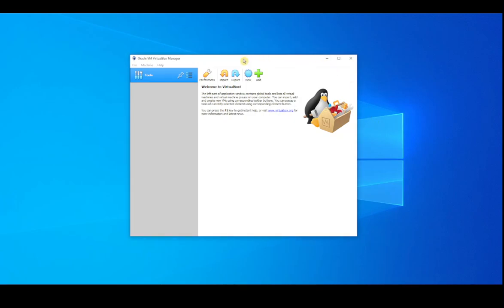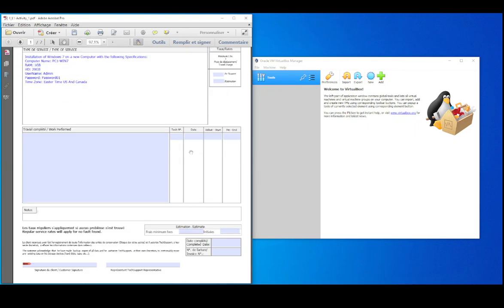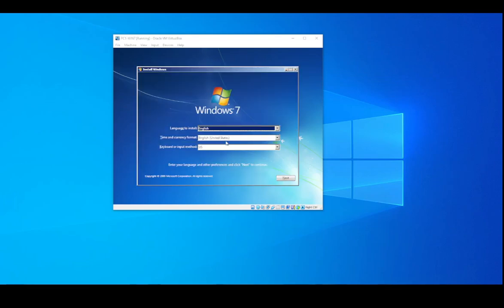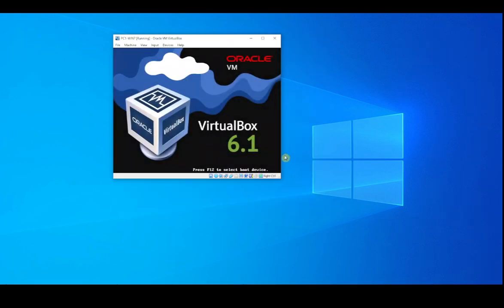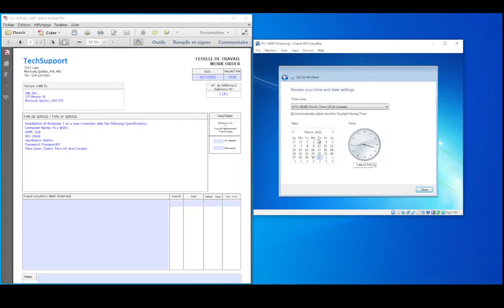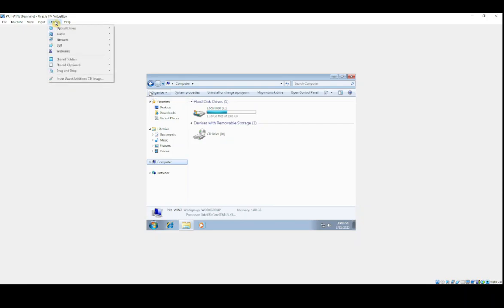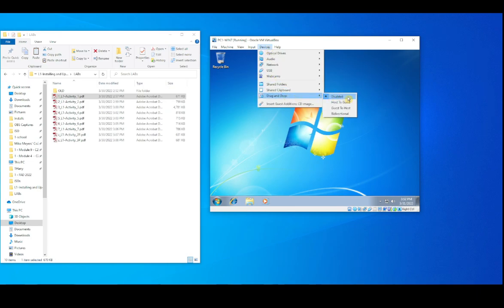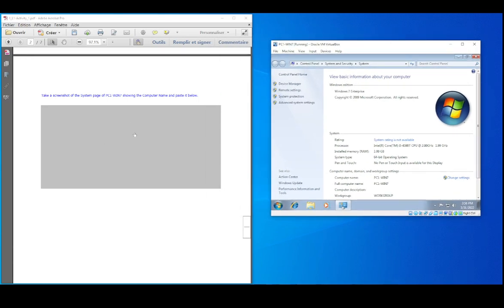Installing Windows 7